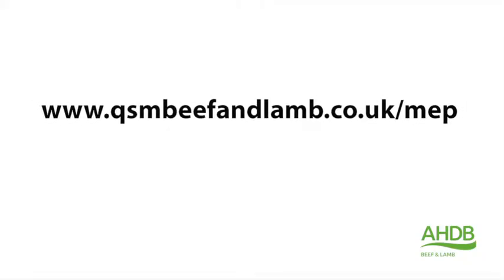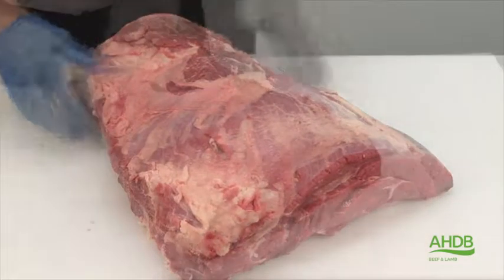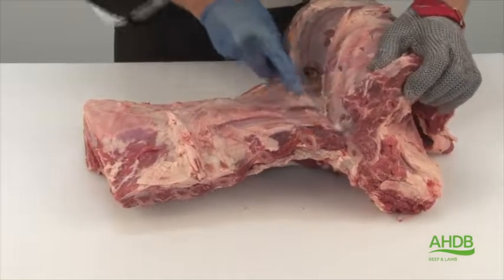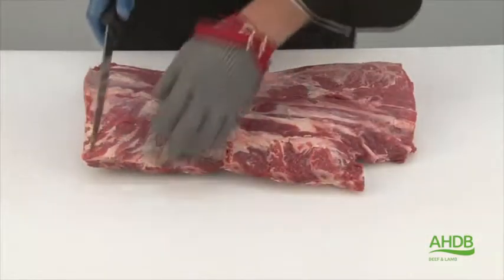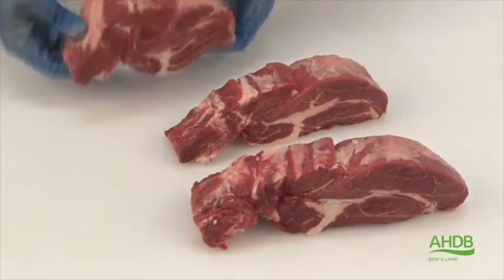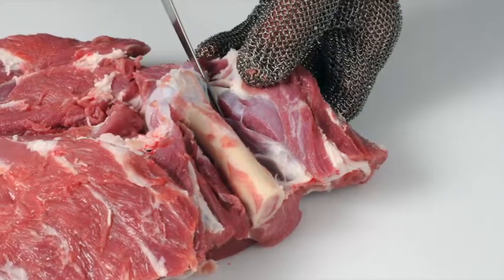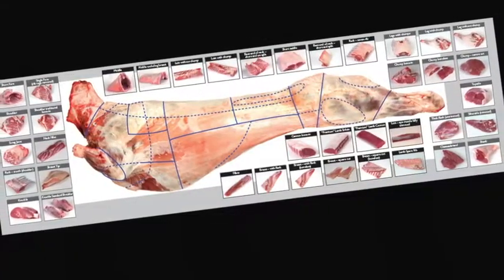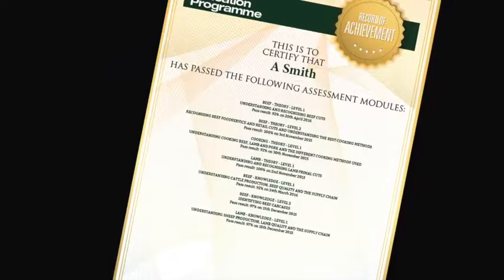How to cut Chuck Rib Steaks on the bone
Meat butchery and seam cutting demonstration of Chuck Rib Steaks on the bone by AHDB's master butcher, Dick van Leeuwen.

Chuck Rib Steaks on the bone - Code: Chuck B030